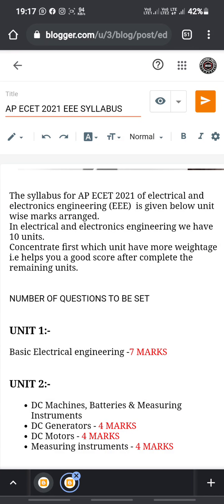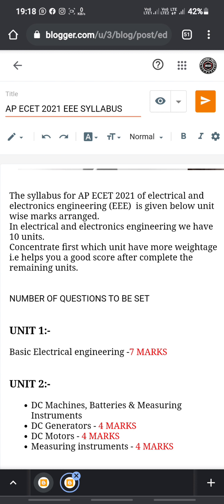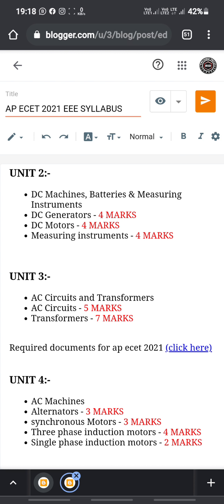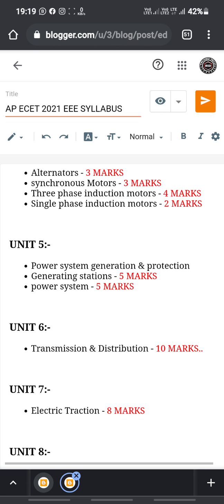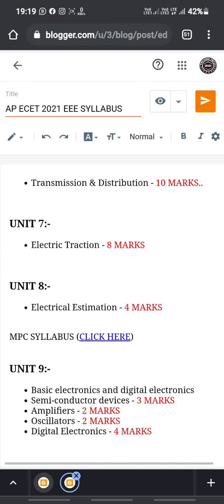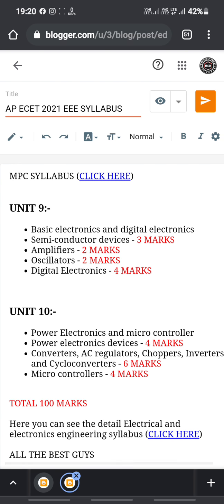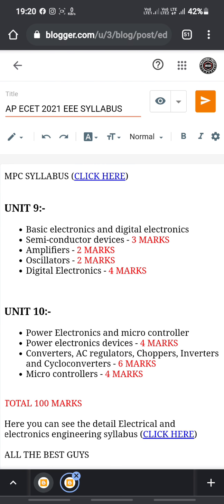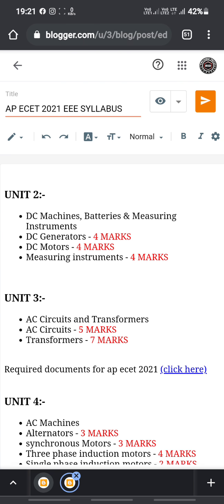AP ECET 2021 EEE UNIT WISE WEIGHTAGE MARKS || ECET 2021 BSD EEE || UNIT WISE MARKS FOR ALL BRANCHES